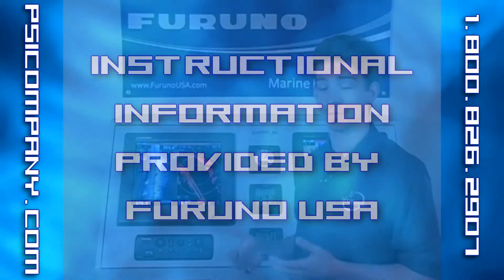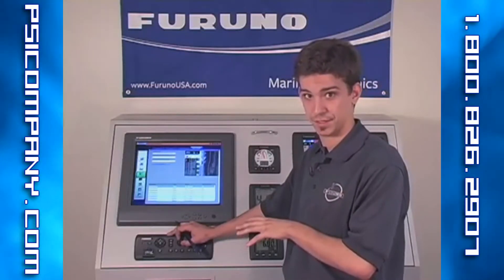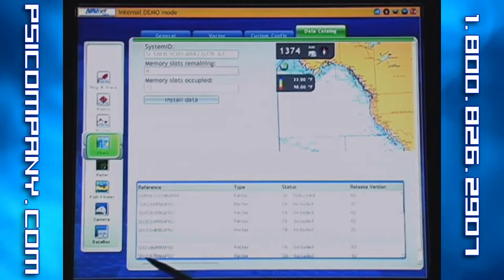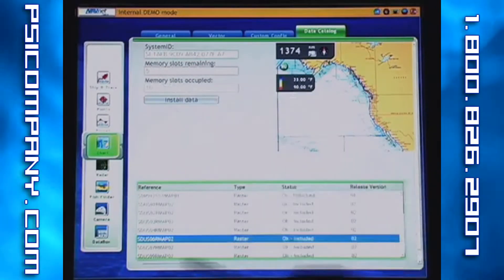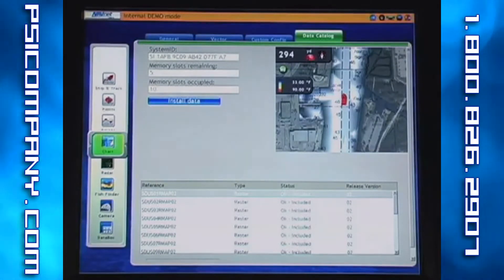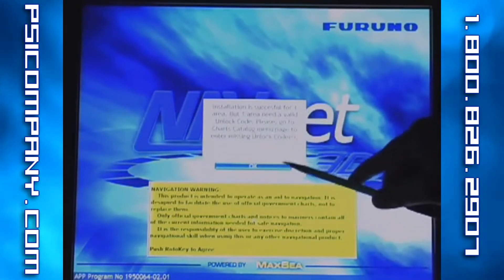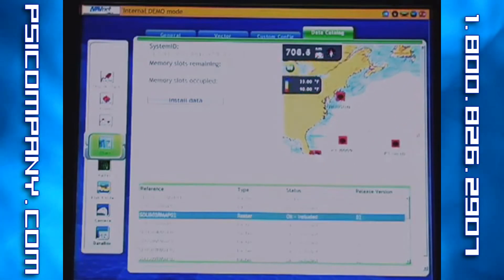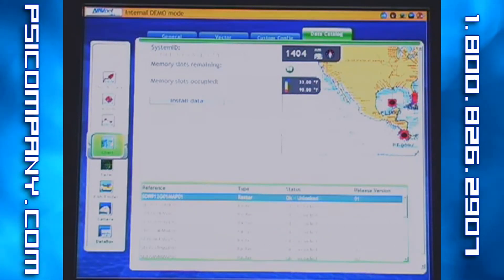Furuno NavNet 3D Installing Charts Part 2 - Visit Us for New Models!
Furuno Navnet 3D: Installing Furuno Navnet 3D Charts

Furuno Navnet 3D MFD8, MFD12, MFDBB Display Training-